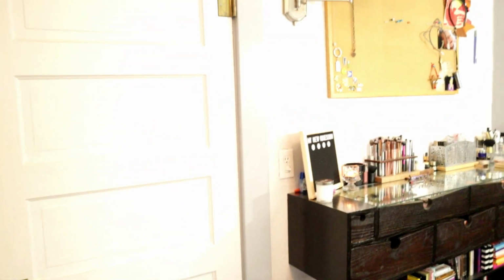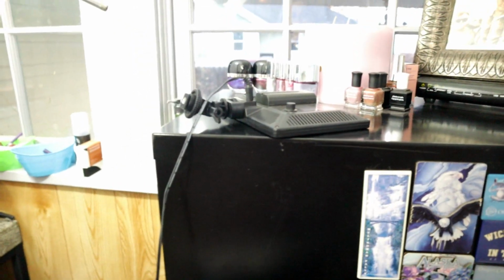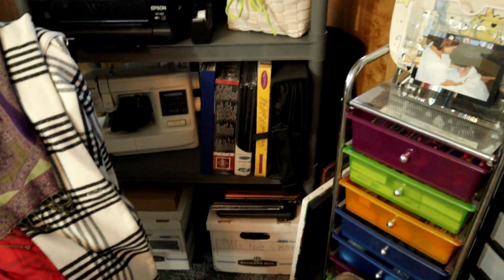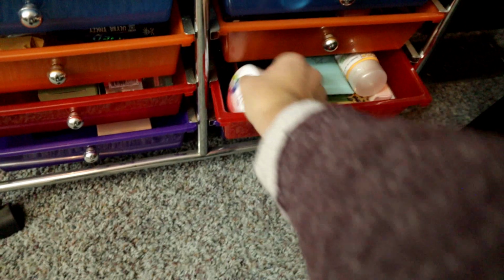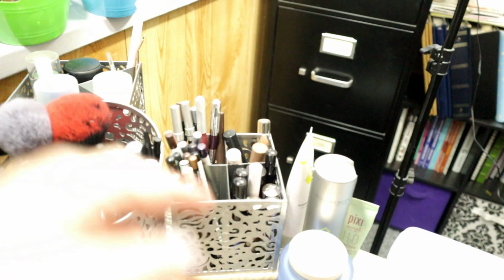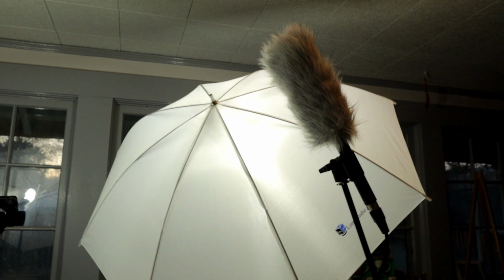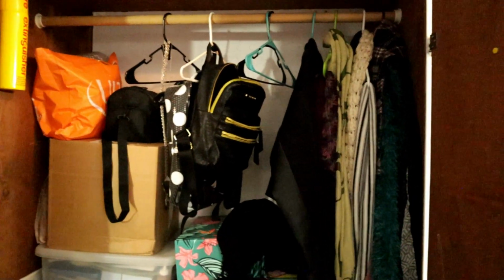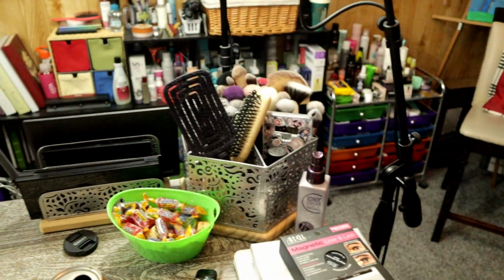Beauty Room Tour 2019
Hello fam!! Today I am sharing my Beauty Room Tour!!

For reals though, this room is my everything room. It holds my crafting, my officing, my recording, and my beauty-ing stuff and I am pretty excited to show you what my space looks like!

✅ MY SUBSCRIPTIONS:
• IPSY*

👚 WHAT IS ON ME:
• Sweatshirt- Maurices
• Face – eyes: Morphe 15n Night Master Artistry Palette; Skin: Too Faced Peach Perfect Comfort Matte Foundation & Becca Skin Love Foundation, Cover FX Concealer; Lips: NYX Soft Matte Cream Liquid Lip is Lisbon; Brows: Benefit Gimme Brow; Blush: Hourglass Mood Exposure; Highlight: Ofra Retrograde.… Anything else, ask me! I would love to answer this question!

  FUN NOTES ABOUT MY CHANNEL:
□ First video posted: 8/3/2017

I am not being paid by any of the mentioned companies to make this video. (HAH!) I paid for these products with my own monies.  All opinions I speak are my own, honest opinions.